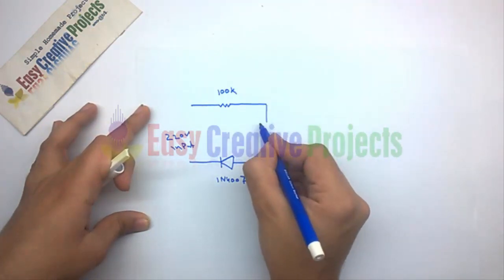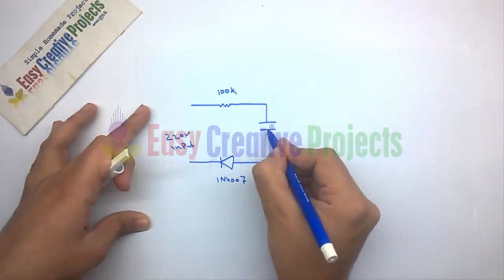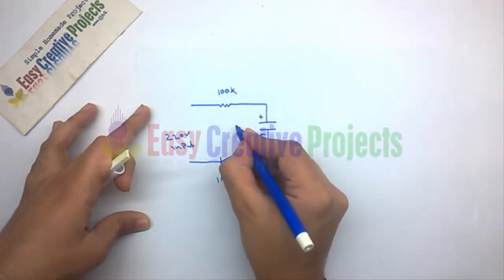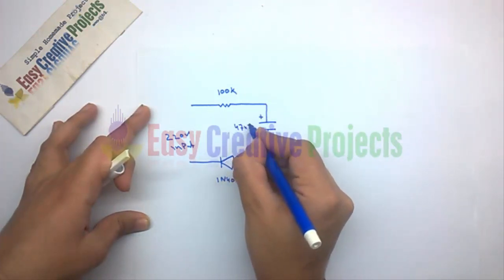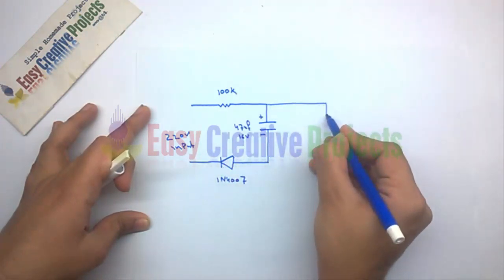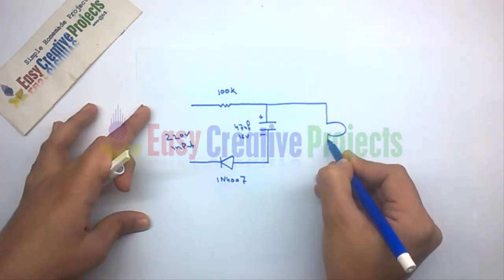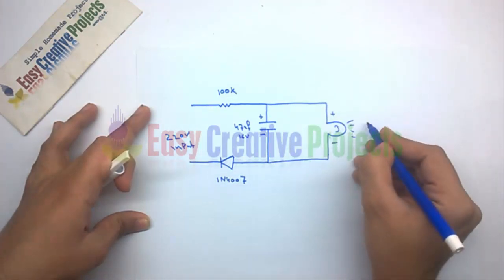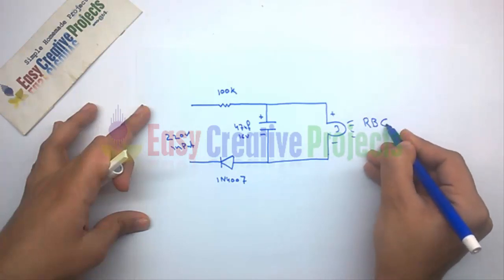How to run RGB multicolor flash led on 220v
in this video we learn How to run RGB multicolor flash led on 220v easy at home with the help of simple circuit diagram.using this circuit you can directly connect your multi color led on live power or direct power.